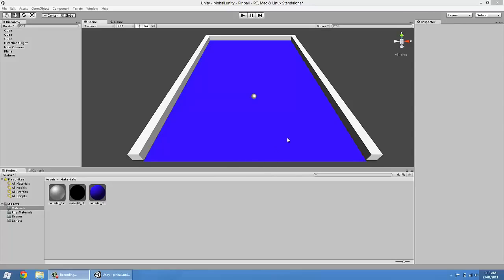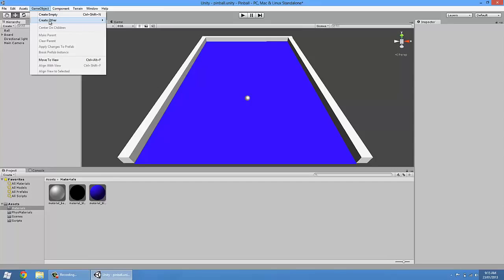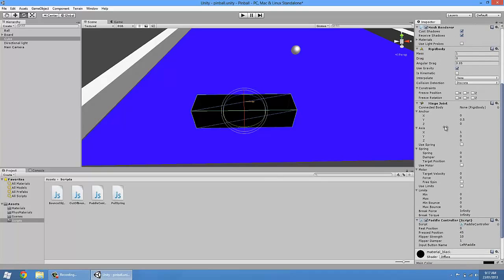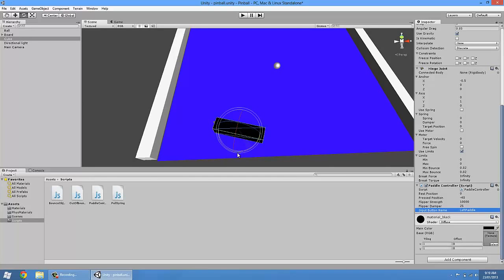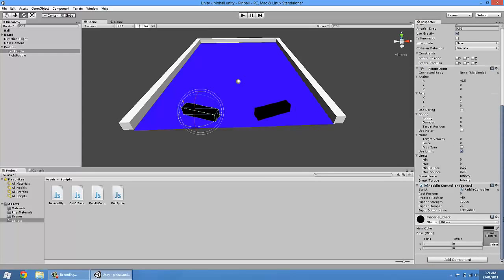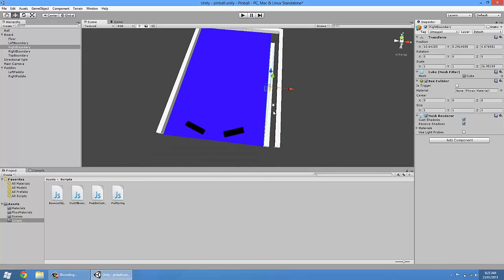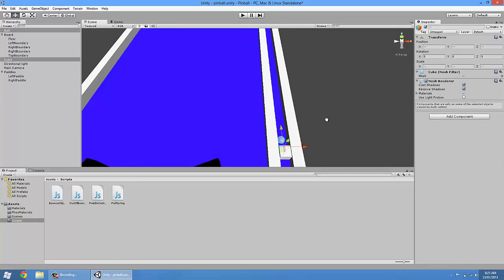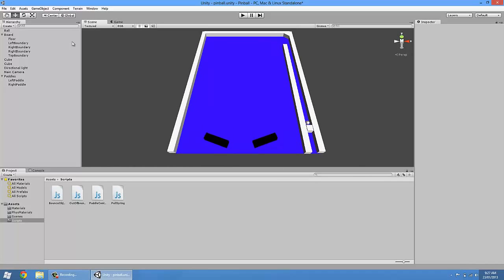Unity Pinball Tutorial - Paddles and Spring (Part 2/3)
This video set is designed to show you how to create an extremely basic pinball game in the Unity Engine. This video will take you through how to setup the paddles and the spring starter.